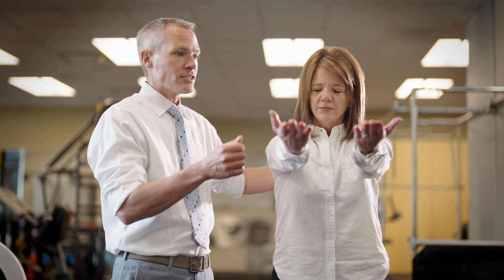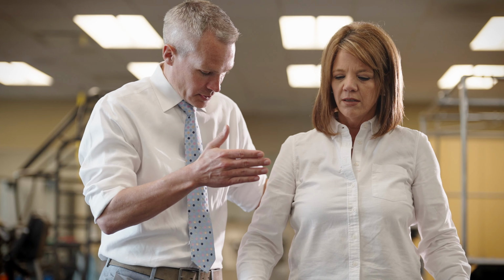Understanding Dizziness | Nathan Joos, M.D. | Intermountain Health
Dr. Joos dives into the various causes and management techniques for dizziness. Gain a comprehensive understanding of this common condition and how to effectively manage it.

Nathan Joos, M.D. is an Ear Nose & Throat Surgeon practicing at Intermountain Health. He sees patients at Park City Specialty Clinic in Park City and the Memorial Clinic in Salt Lake City, Utah. Dr. Joos brings his extensive expertise and knowledge to diagnose and perform surgical and non-surgical treatments for a wide range of ear, nose, throat, head, and neck disorders. His commitment to advanced surgical techniques aims to improve the quality of life for his patients, addressing conditions such as hearing loss, sinusitis, tonsillitis, voice disorders, head and neck tumors and more.